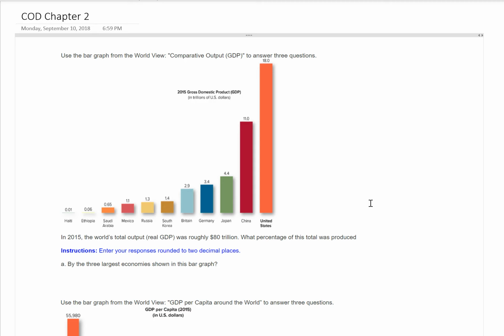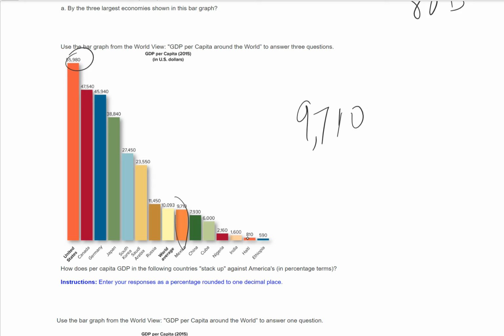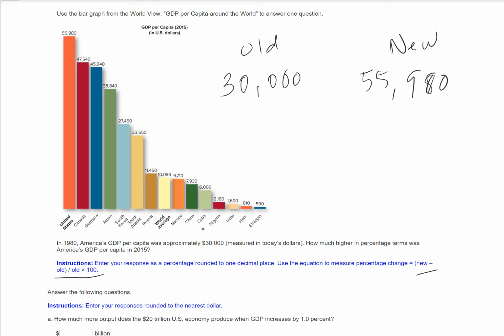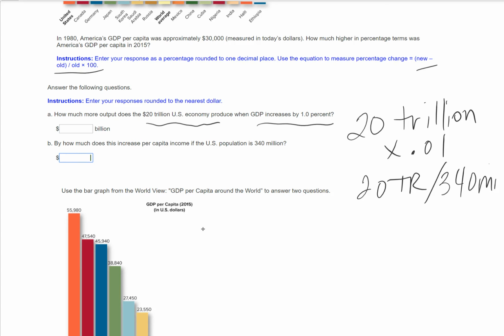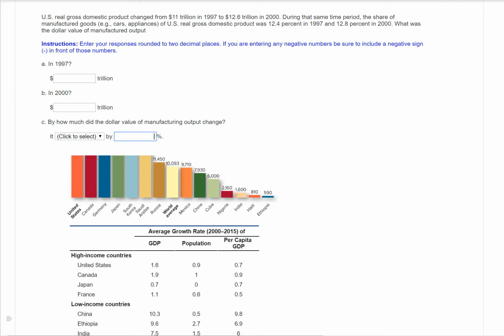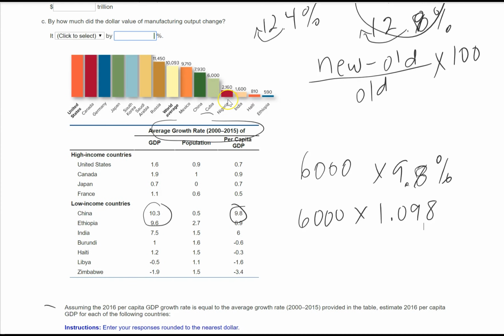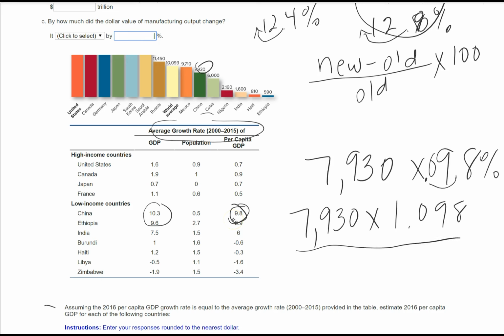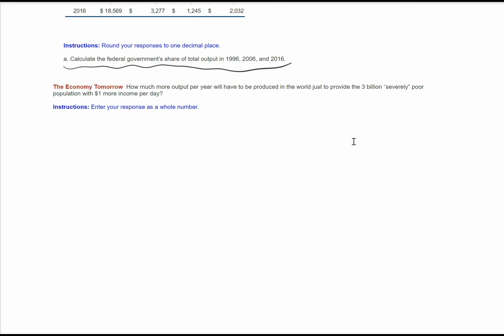COD Chapter 2 Homework